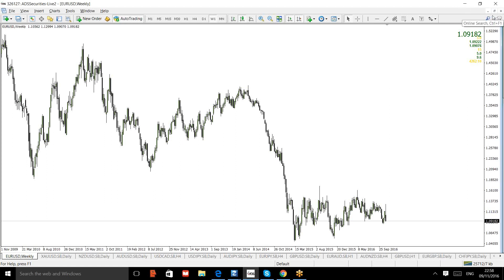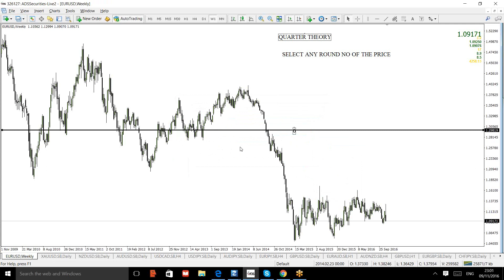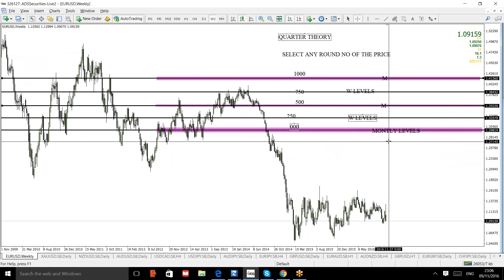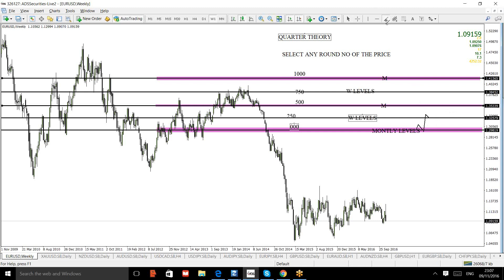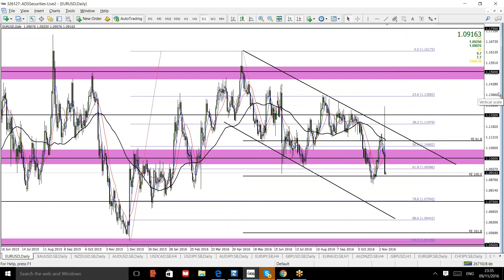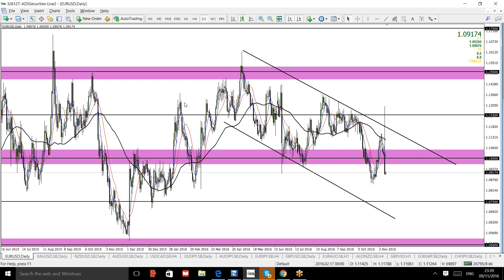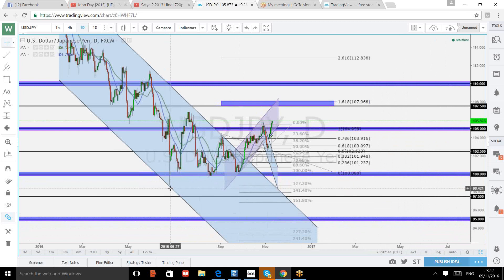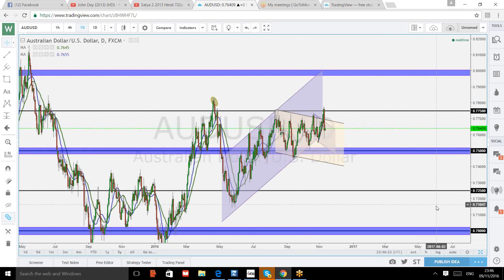The Quarters Theory